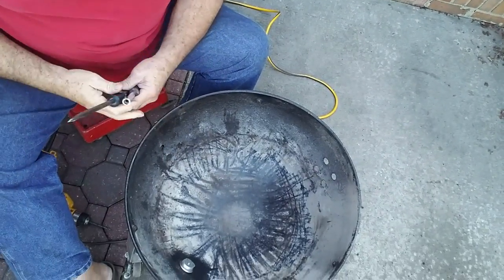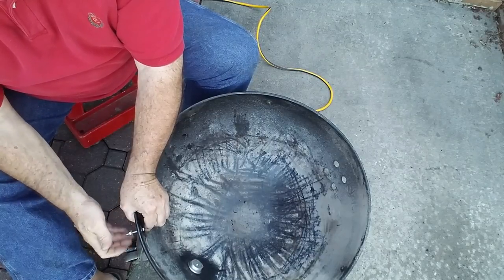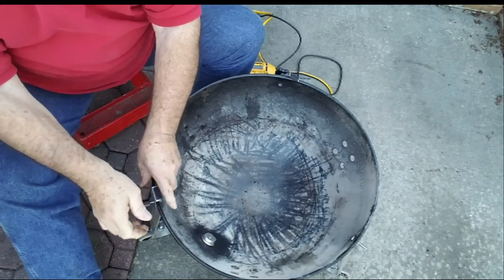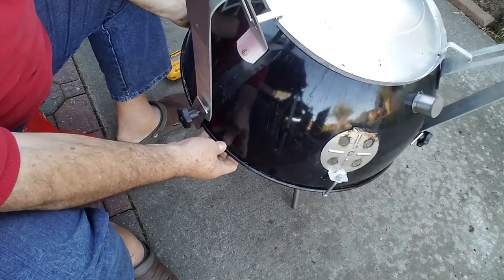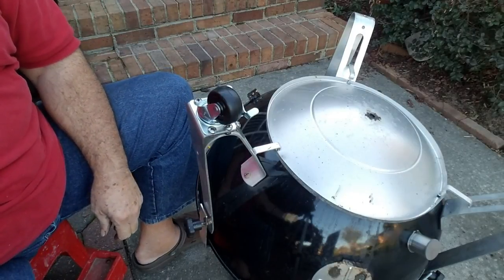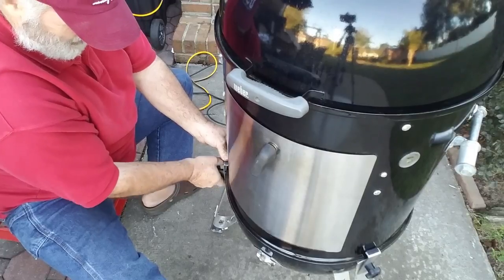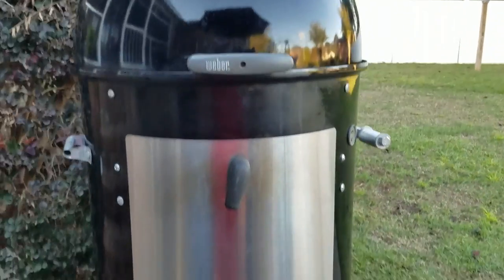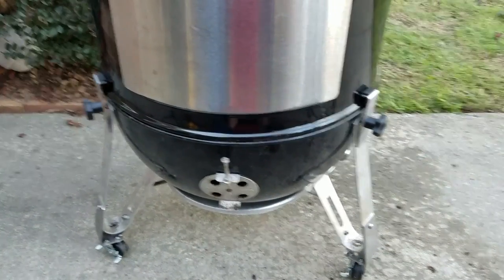WSM MOD | CAJUN BANDIT WHEEL & CYLINDER LOCK KIT | GRILL MODS | WEBER SMOKEY MOUNTAIN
This is a modification to my Weber Smokey Mountain 22.5 Smoker to lock the middle section (cylinder) to the base section, to help prevent them coming apart when being moved around. I've had this happen when moving across patio pavers or hitting a joint in the sidewalk. The casters I previously installed will go down into the joint or bump against the joint, then with me pushing it against the lodged wheel or uneven joint, the pressure causes the middle section of the smoker to jump up out of the set position of the base section. This mod kit uses brackets bolted onto the legs to tighten down holding the middle cylinder to the base section in three points. This should prevent this from happening anymore. Also, there is a wheel and bracket assembly which is included in this kit. It works out very nice.

Mountain